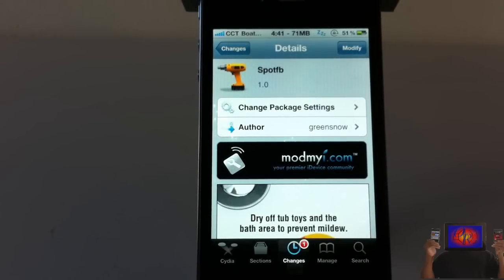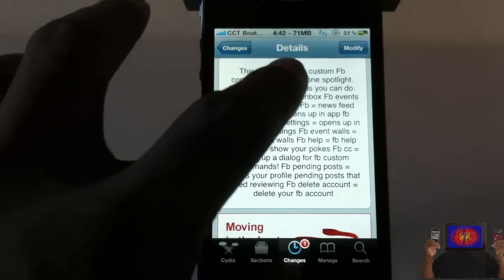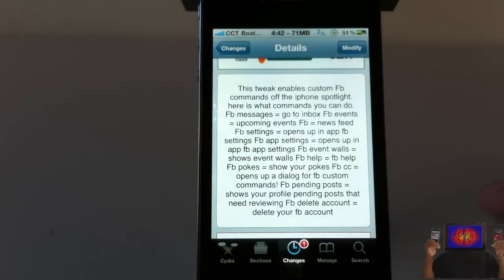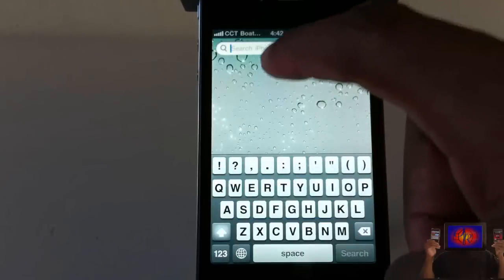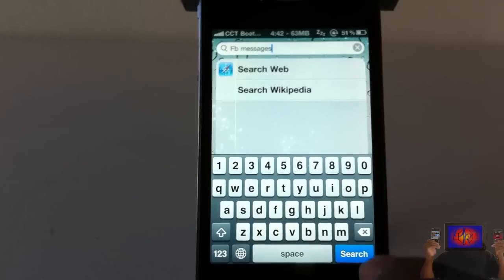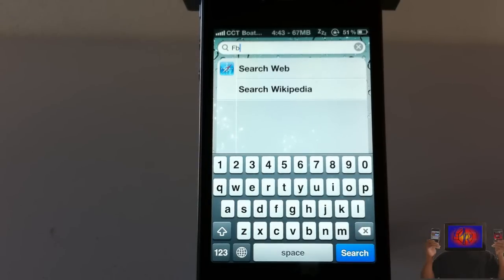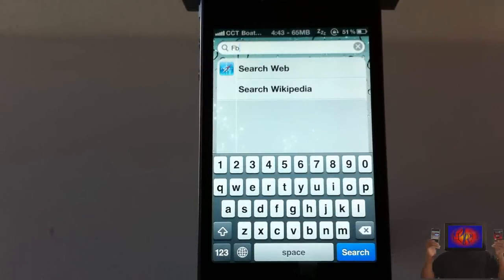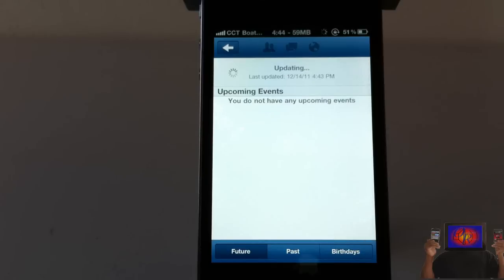SpotFB (Cydia Tweak) - Perform Facebook Shortcuts In Spotlight Search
This is a video demo of 'SpotFB'
Name: SpotFB
Developer: GreenSnow
Price: FREE

Spotlight Commands:
Fb messages = go to inbox
Fb events = upcoming events
Fb settings = opens up in app fb settings
Fb app settings = opens up in app fb app settings
Fb event walls = shows event walls
Fb help = fb help Fb pokes = show your pokes
Fb cc = opens up a dialog for fb custom commands!
Fb pending posts = shows your profile pending posts that need reviewing
Fb delete account = delete your fb account

SpotFB Spot FB Cydia Tweak Perform Facebook Shortcuts In Spotlight Search ios4 ios 4 ios 5 ios5 Apple best top iphone 4s iphone4s ipad2 3gs jailbreaking jailbroken 3g 2g 1g 2nd generation 1st 3rd 4th opinionativereviewer opinionative reviewer oreviewer review smart phones cellphones